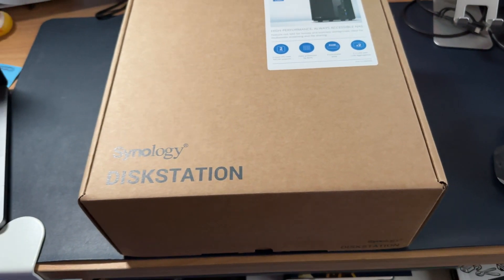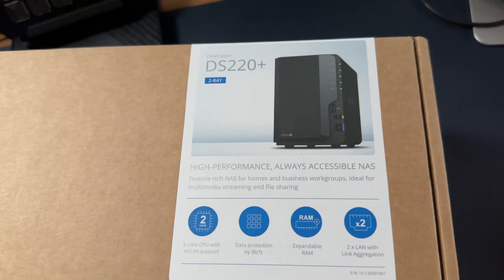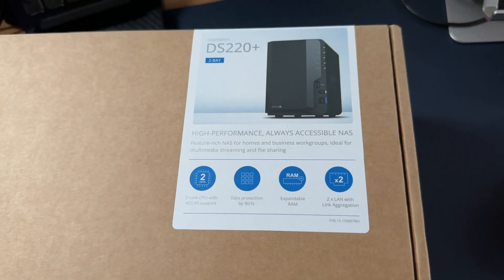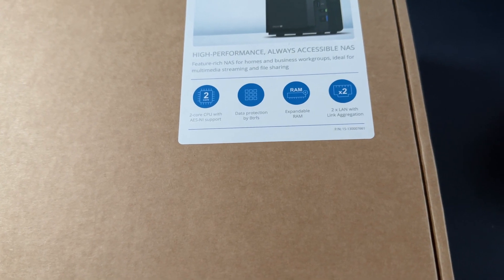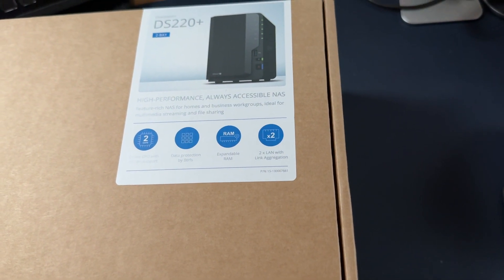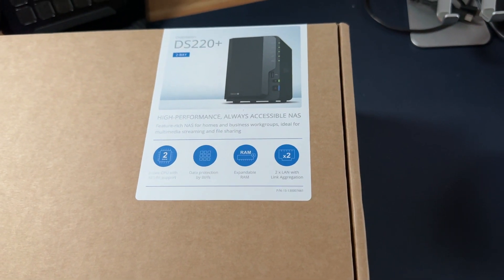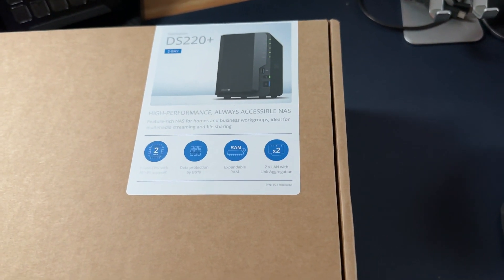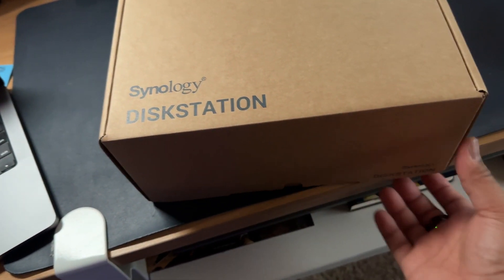Synology DS220+ 2-bay Network Attached Storage (NAS)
The Synology DS220+ 2 bay NAS is a $300 NAS which isn't a bad deal. This is the first Synology NAS I've ever had but I've always been curious as to how the experience would be using their software. This is the unboxing!

Also, make sure to click on the bell icon to get notified when we upload a new video.

Current Gear:
Elgato Collapsible Green Screen
VeGue USB Microphone with Arm Stand
Anker PowerConf C200 2K Webcam
Elgato Cam Link 4K USB Capture Card